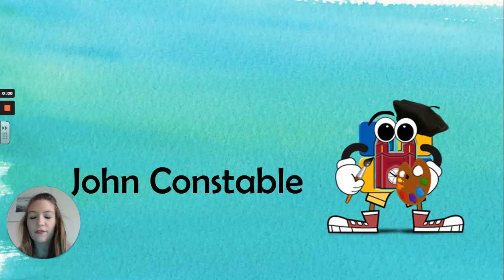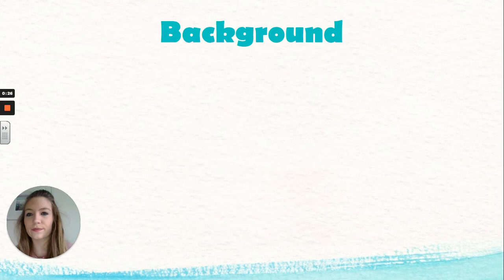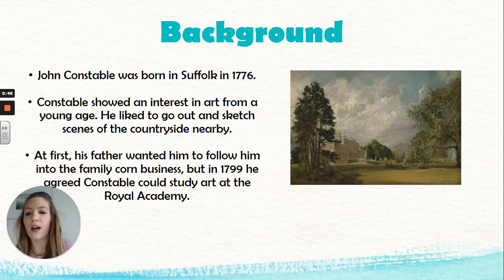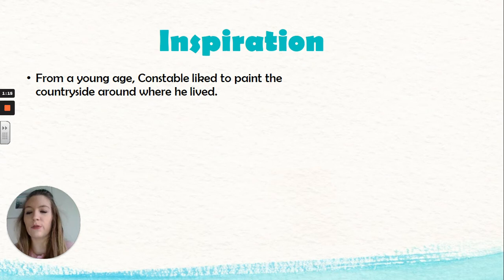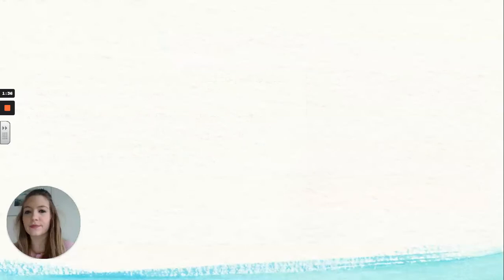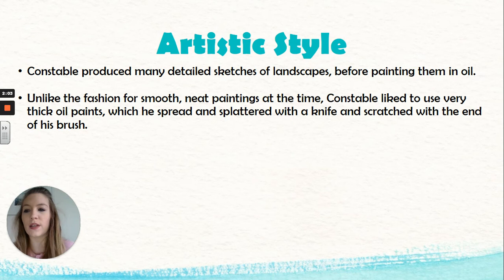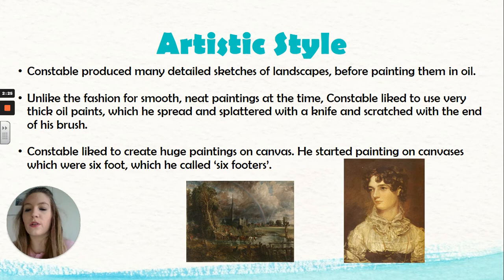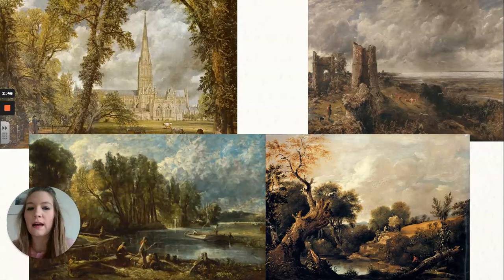The life of... John Constable